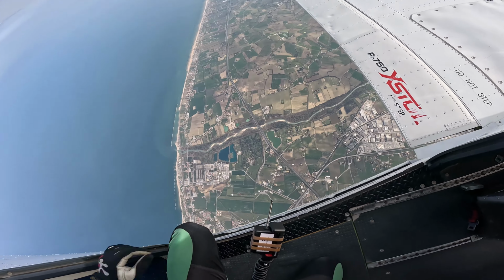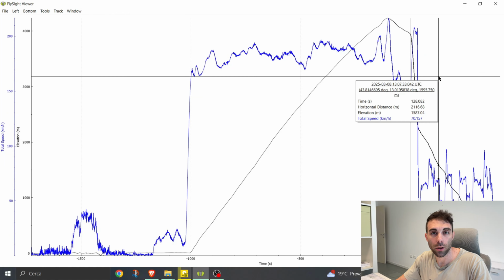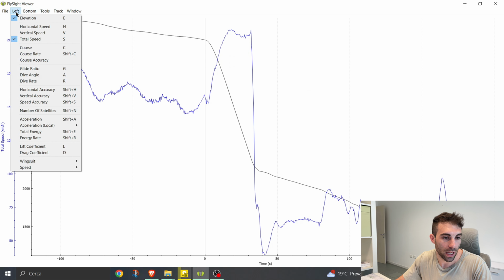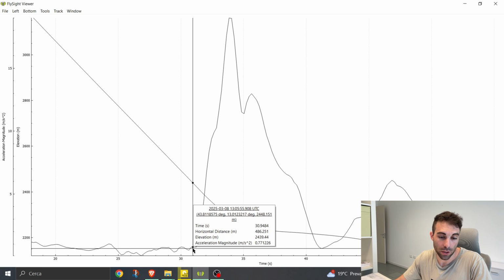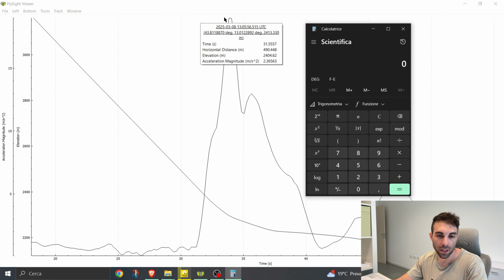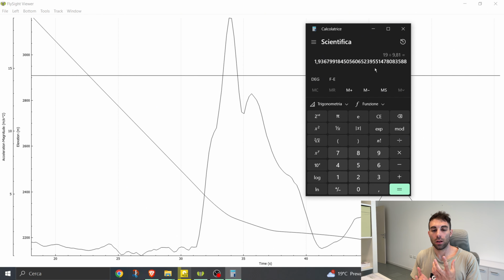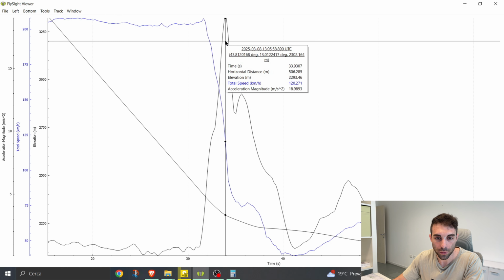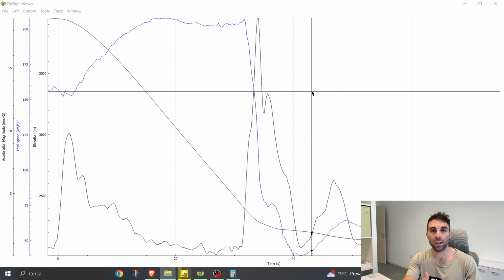How Many Gs Hit Your Body During a Parachute Opening?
Ever wondered how many Gs hit your body during a hard parachute opening?

In this video, I strapped on sensors and measured the G-force during a real skydive.
No guesses. No theories. Just real data.
Spoiler: it’s more than you'd expect… and it feels violent.

🎯 If you jump, you need to see this.